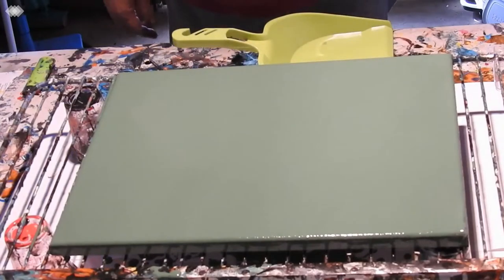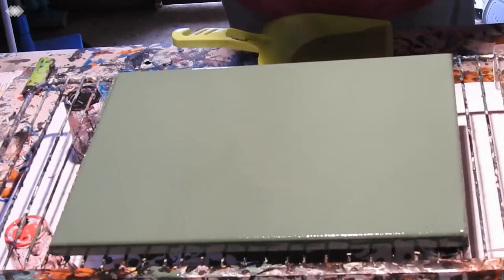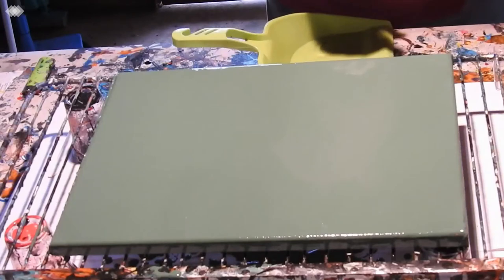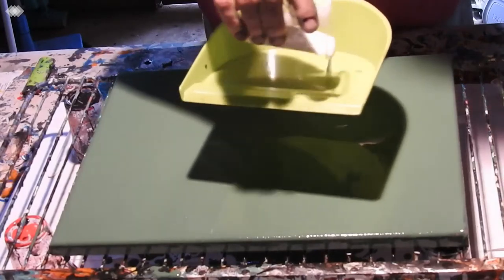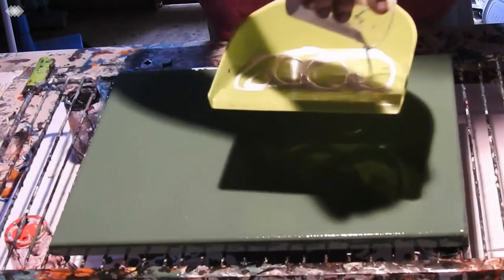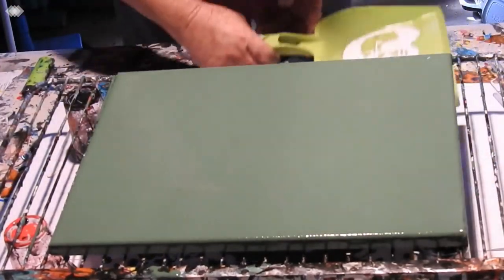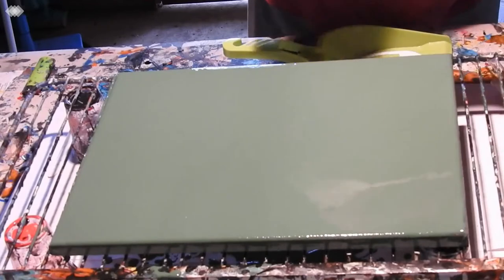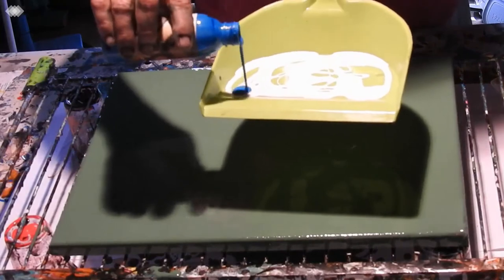Ribbon Balloon Smash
Ribbon Balloon Smash … By Kathie Ryan

After watch several videos where the balloon smash technique was used, I decided to have another go. I have not been able to get this right. This time was not so bad, not good, however I think I have been having my paints to thin, so I am going to try again with thicker paints…. This painting still came up nice especially the ribbons…

If you enjoyed this video, please share. Its free and it helps support my art. Thank you.

Pouring medium;

1-litre P.V.A glue, 350 mils water and 350 mils Floetrol…Mixed very well.

Pro Paint…. Cobalt Blue, White, Black, Dusty Pink, My home made lemony Greeny and Purple.

For the base coat I use Brunswick Green, which is an acrylic, water based house paint.

I added silicone to all except the black.

Add very small amounts of water to achieve consistency between all of you paints…

Links